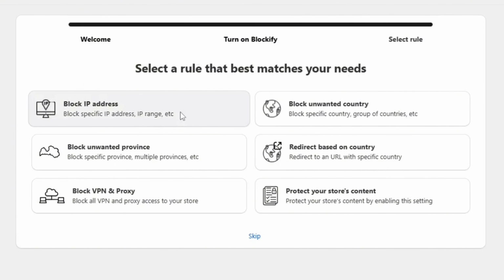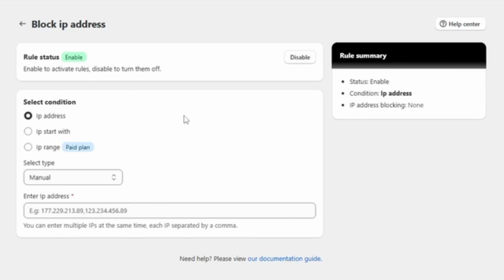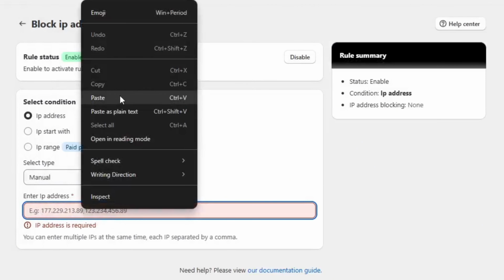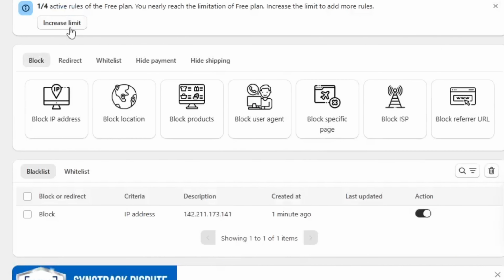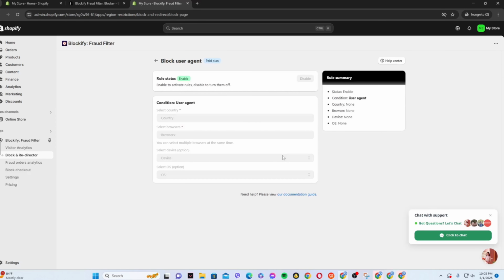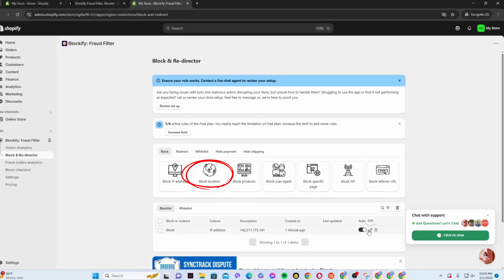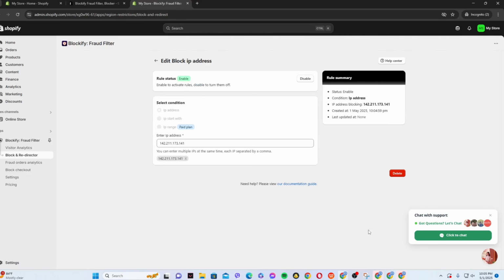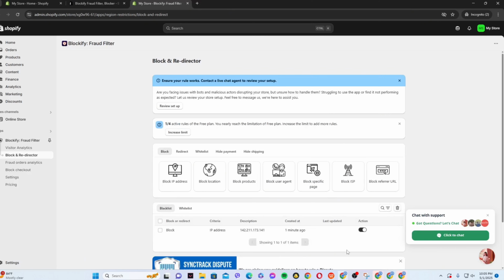How To Block Customer On Shopify Easily 2025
Dealing with spam orders or difficult customers on your Shopify store? In this full 2024 guide, you'll learn how to block a customer on Shopify using all available methods. Whether you're trying to stop fraud, avoid repeated chargebacks, or manage abusive behavior, this step-by-step tutorial shows you how to protect your store.

You’ll learn:

How to block or restrict a customer in Shopify
How to use fraud filters and manual blocks
Alternative ways to prevent repeat issues

This is a must-watch for any store owner looking to maintain a safe and professional Shopify store.